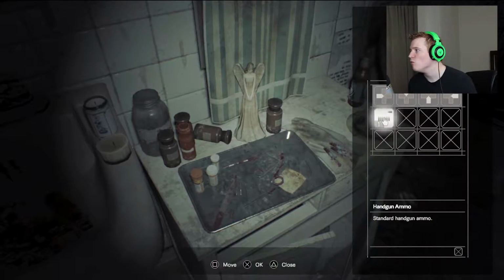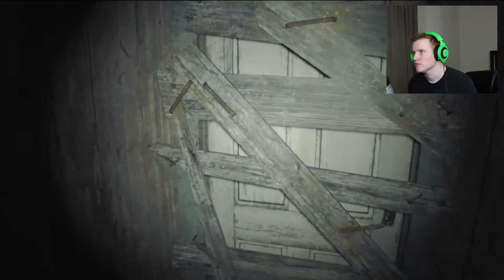A NEW MONSTER! | Resident Evil 7 | Demo Update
S U B S C R I B E: For more!

So the Resident Evil 7 Demo got a final update before the full game comes out and man I did not know there were going to be crazy monsters in this! So happy and so excited to see what the full game ends up being like!